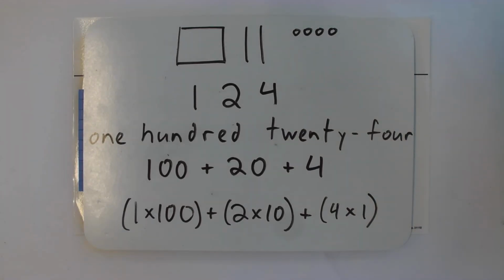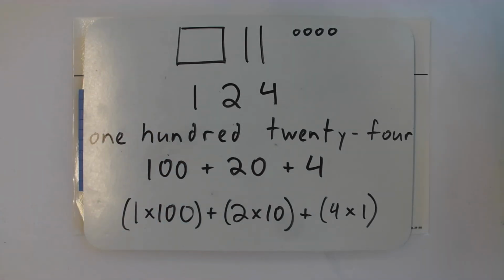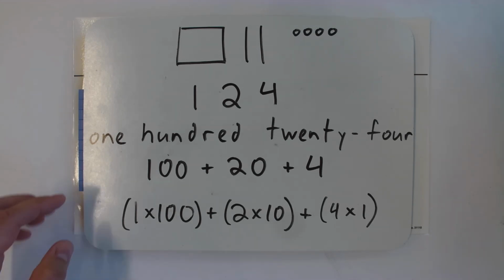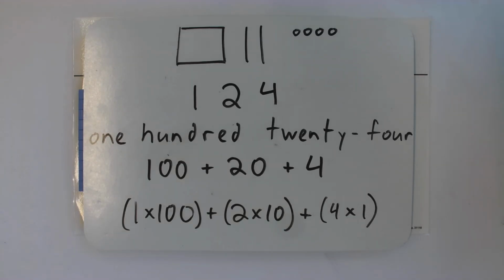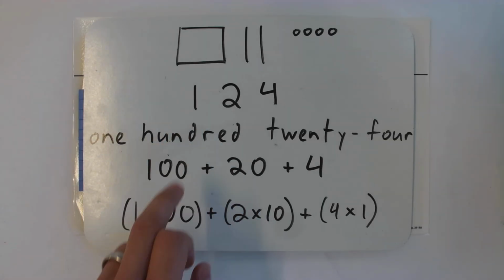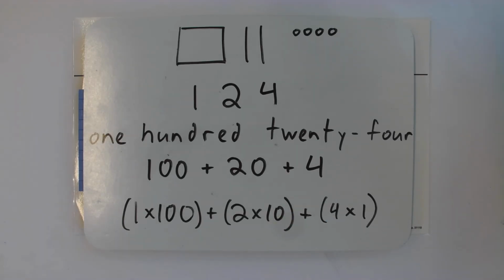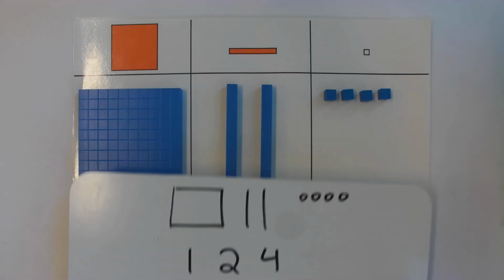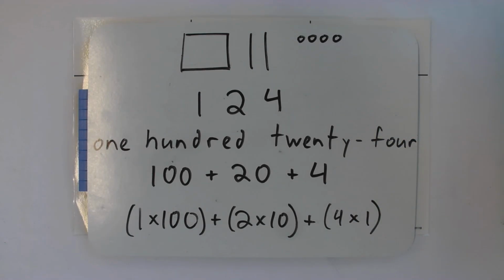CRA Models for Number Forms